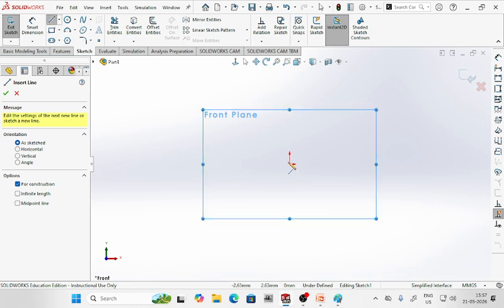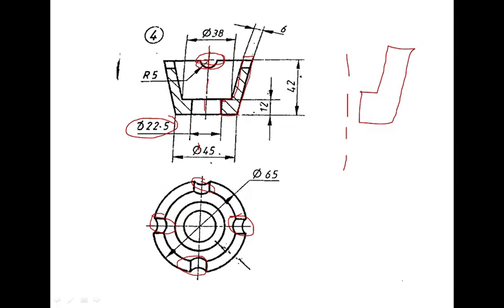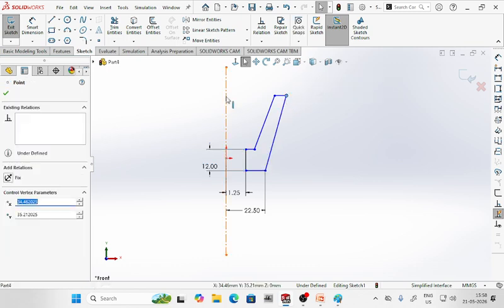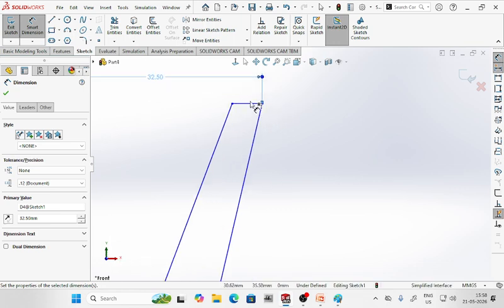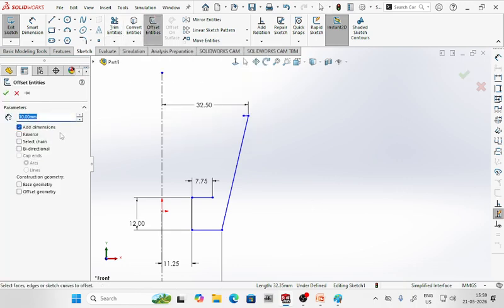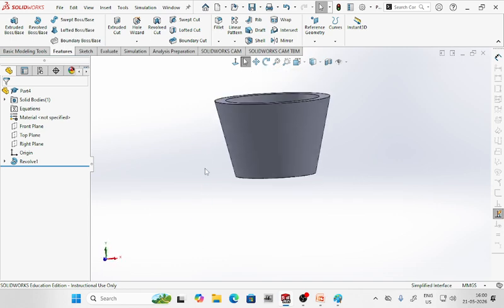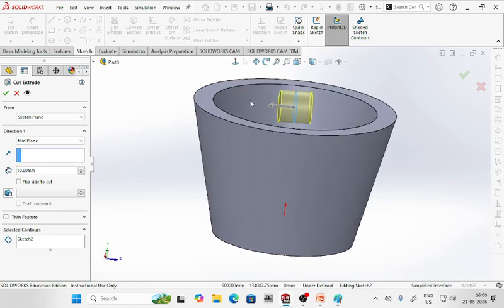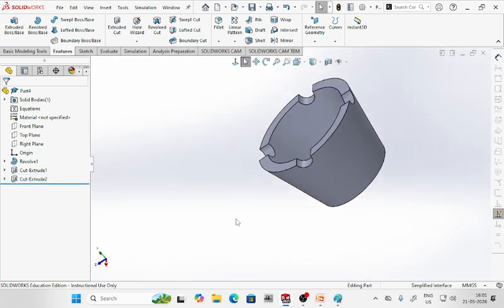How to Model a cup of Screw jack using Solidworks 2025